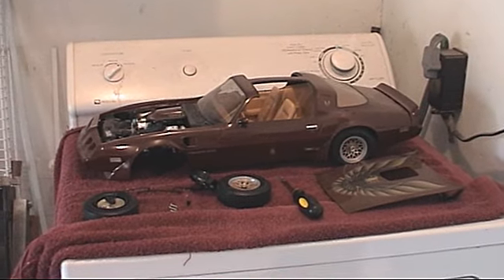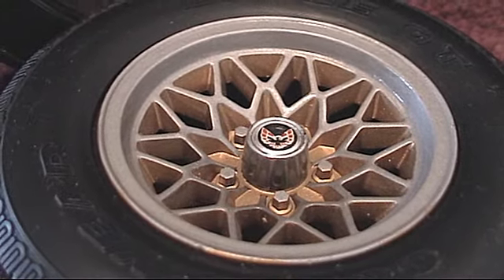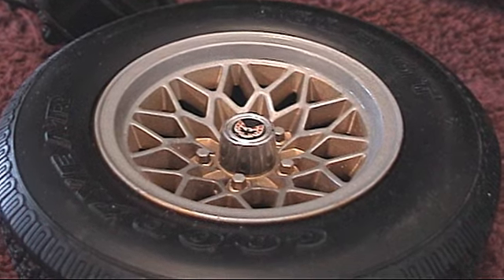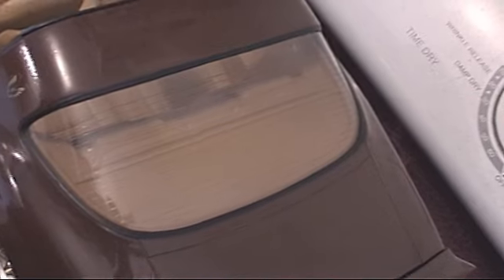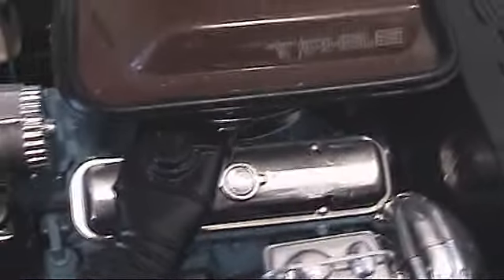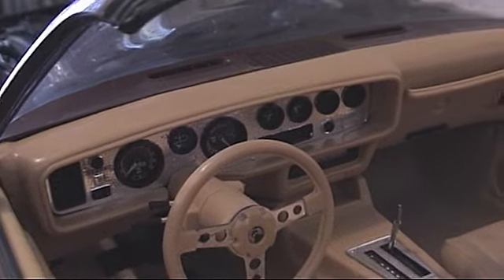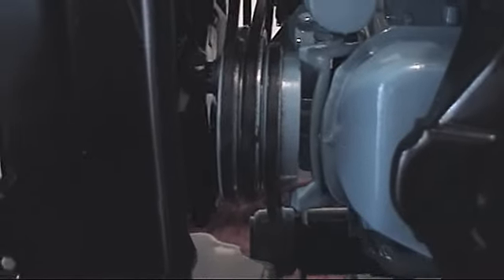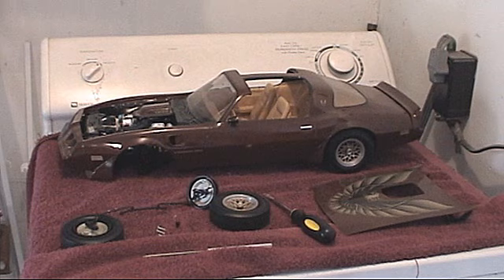Monogram 1/8th scale '79 Firebird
No description necessary really